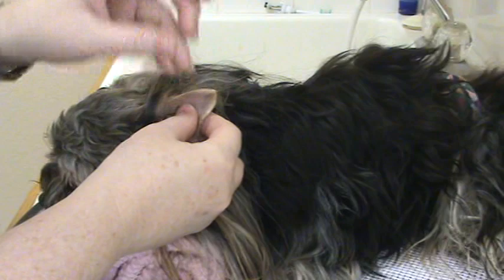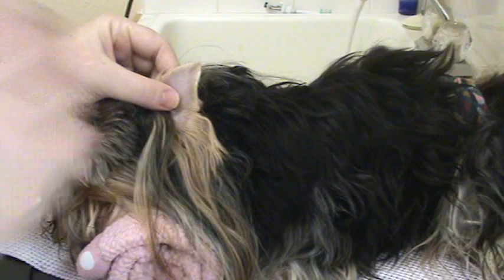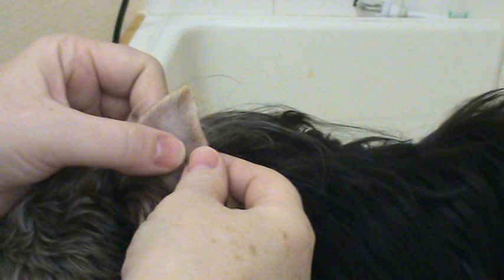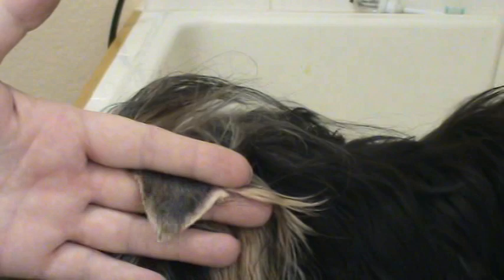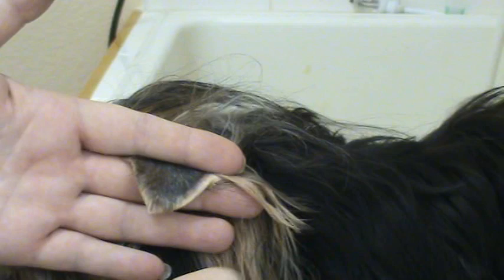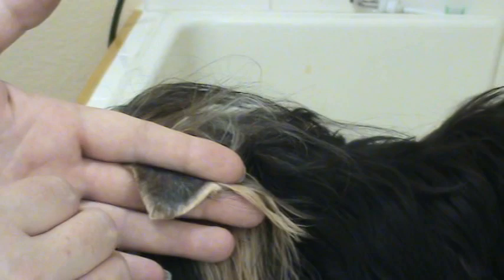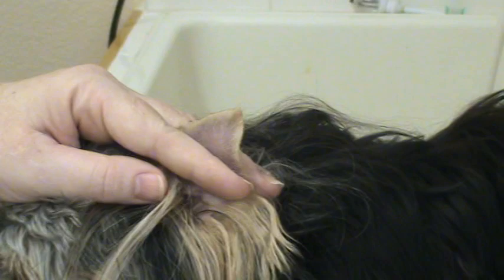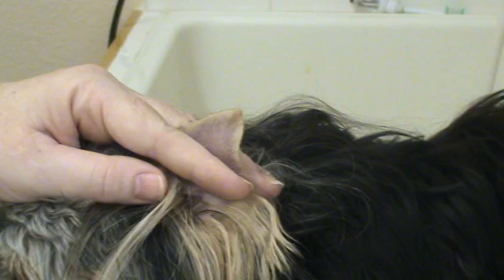Yorkie Ear Trimming - Gorjesspets.com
Yorkie Ear Trimming.

The following video clip is a recording by Susan K. of some of our GorjessPets Yorkie puppies and how to trim Yorkie ears. Beautiful, Affectionate, Playful and Heart-melting Yorkie Puppies.

Our Yorkie ear trimming shows how to safely trim your Yorkie's ears and look just like a professional did them.